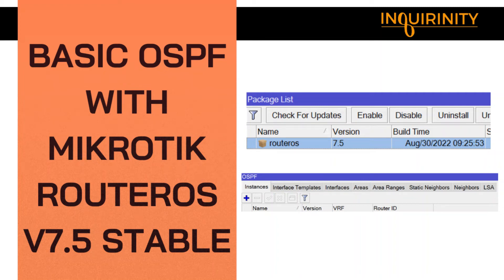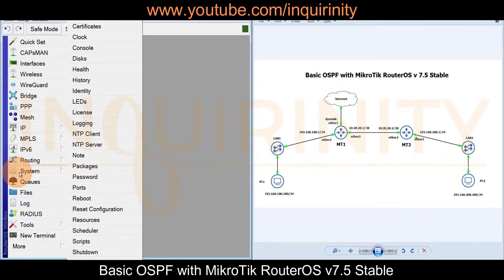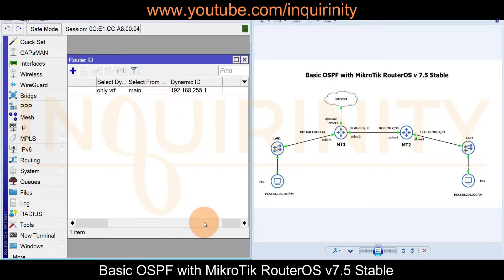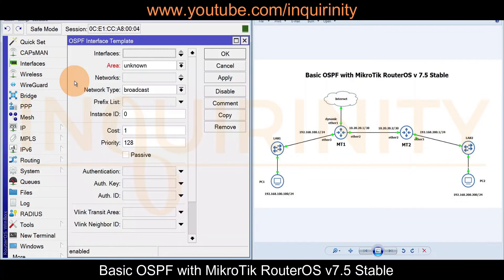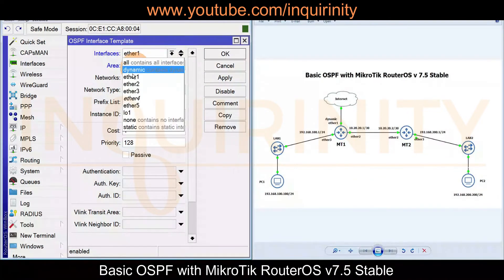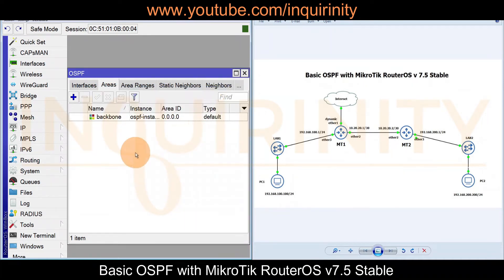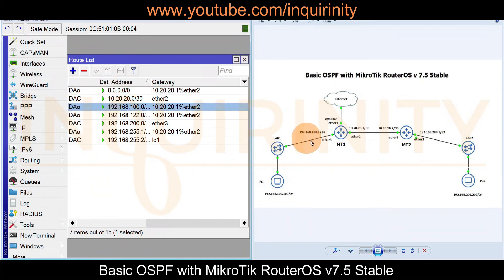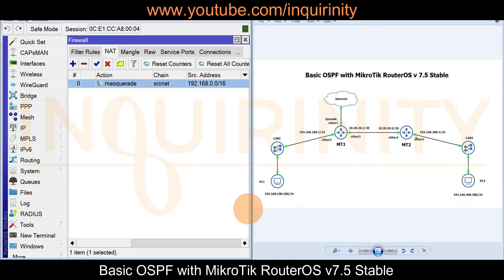Basic OSPF with MikroTik RouterOS v 7.5 Stable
Credits:
Thumbnail: Canva
Virtualization: Oracle VirtualBox